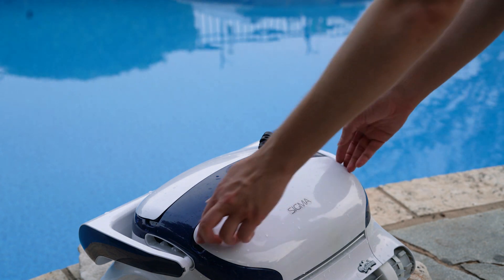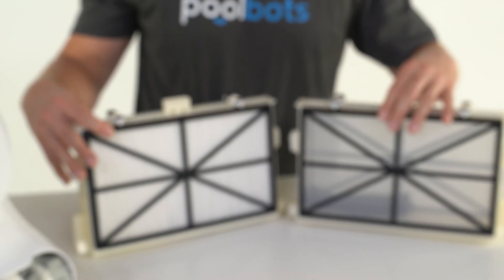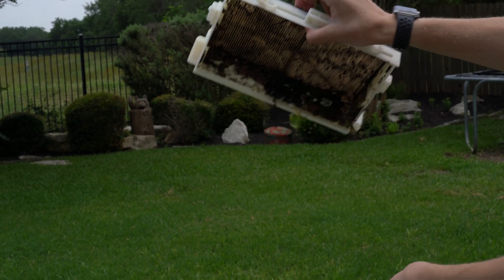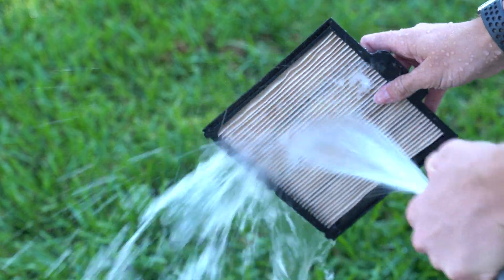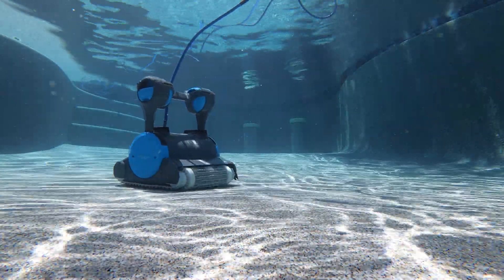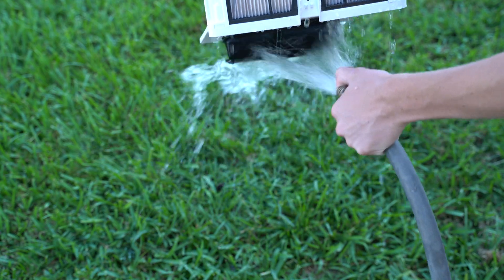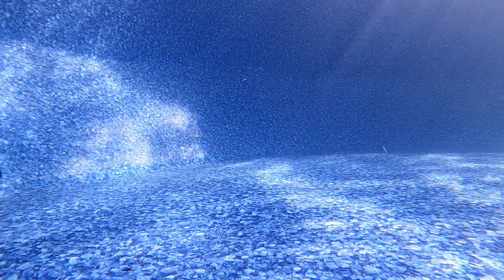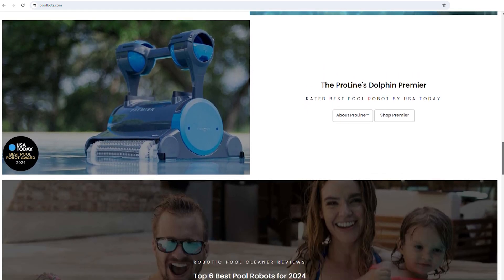ELIMINATE Algae, Dirt, and Gunk in your Swimming Pool with GEN-2 NanoFilters for Pool Robots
Clean algae and dirt that other pool cleaners miss with NanoFiltration, the essential Gen-2 Pool Filters. Dive into the world of NanoFilters and discover how they revolutionize pool cleaning by capturing fine dirt, debris, and algae that standard filters miss!

NanoFilters Explained: NanoFilters are like high-efficiency filters for your pool. This second-generation technology, found in top models like the Dolphin ProLine™ and Dolphin Max-Series™, is designed to clean deeper than any other pool filter, ensuring crystal-clear water.

Micro Pore Innovation: The NanoFilter™ cartridge utilizes high-efficiency particulate fabric to trap contaminants effectively. Under a microscope, its micro-pore spun-bonded polyester fibers form a tight mesh that captures small micron particles. The deep pleats of the filter grab hold of dirt and debris, providing a larger surface area and maintaining low resistance to water flow.

Turbidity Has Met Its Match: Pleated NanoFilters offer superior filtration, capturing not only leaves and large sediment but also microscopic particles, pollen, algae, bacteria, and pet dander. This leads to reduced turbidity, giving your pool a polished, crystal-clear appearance that is easy to disinfect and maintain.

The Science of Clean: An added benefit of NanoFilters is their ability to absorb oils from sunscreen, preventing scum lines and oil slicks on the water surface. When the oil is trapped, it forms a sheath over debris, which is easily washed off during cleaning, further enhancing water transparency.

Boost Your Pool's Water Quality: NanoFilters act as a booster to your pool’s overall water quality, removing a significant amount of contaminants before they reach the main filter. This makes them the preferred choice for maintaining a pristine pool environment.

Join us as we explore the advanced technology of NanoFilters and how they keep your pool free from algae, dirt, and debris.

Table of Contents:
0:00 - Gen-2 NanoFilters
1:20 - The NanoFilter Advantage
3:51 - Robots with Included NanoFilters
4:28 - Robots with Optional NanoFilters
4:57 - Conclusion